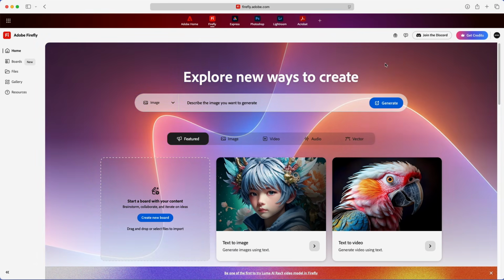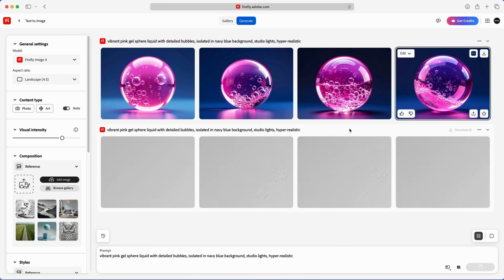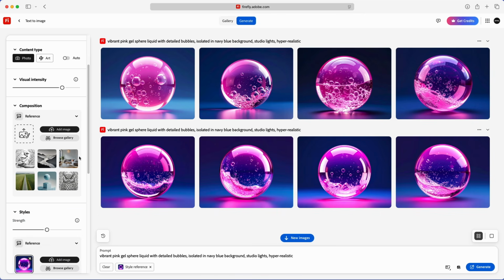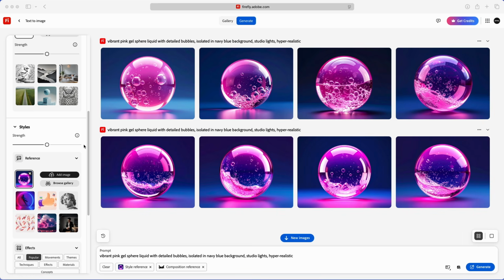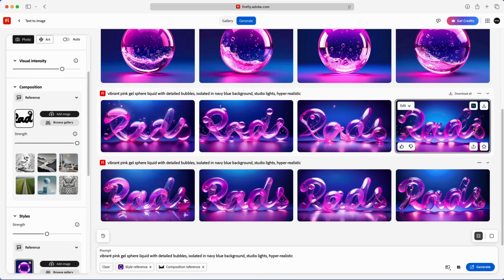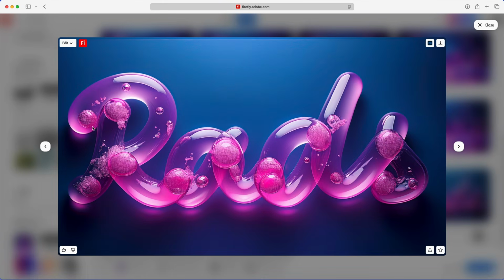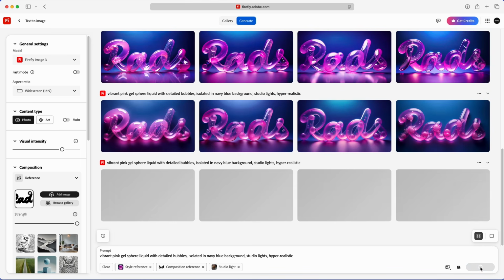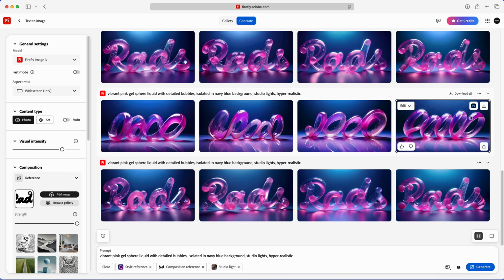Adobe Firefly Tutorial: Make Amazing Designs with AI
Learn how to create 3D design with Adobe Firefly and AI — no 3D software needed! In this step-by-step tutorial, I’ll show you how to use Adobe Firefly for 3D text and share my full workflow for creating unique typography.

Topics:
 • How to write effective prompts for realistic AI lettering
 • Using style references for consistent results
 • Adjusting models, aspect ratio, and visual intensity
 • Refining with studio lighting and camera angles
 • Best practices for AI typography design in Firefly

Whether you’re a beginner or an experienced designer, this Adobe Firefly AI tutorial will help you bring your typography ideas to life.

⏱️ Timestamps:
00:00 Intro – What we’ll create with Adobe Firefly
00:50 Opening Firefly in the browser
01:30 Writing the prompt for 3D lettering material
02:30 First generated results + picking favorites
03:30 Using style references for consistency
04:30 Adjusting settings (model, aspect ratio, visual intensity)
06:00 Generating with reference + analyzing results
06:50 Refining with lighting and camera angles
07:50 Final variations + best results
08:30 Wrap-up, Patreon downloads, and subscribe